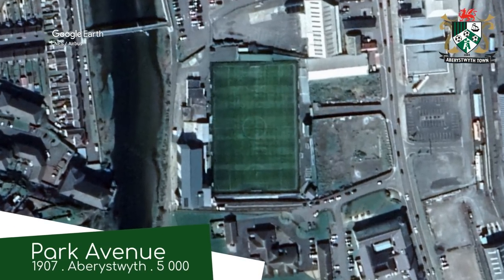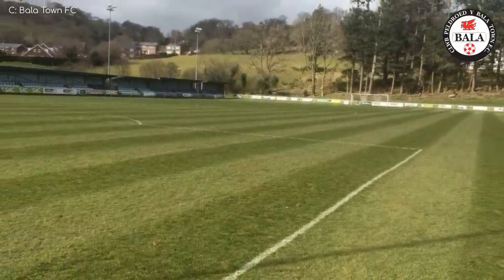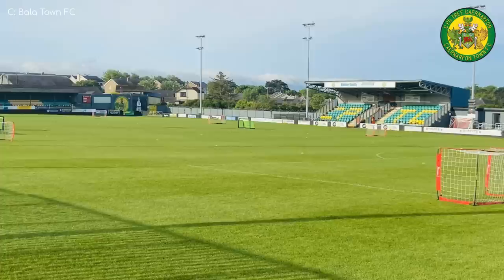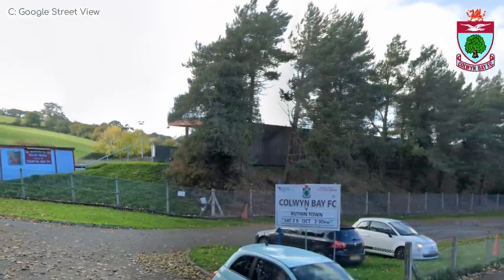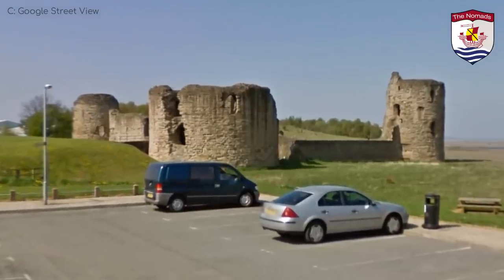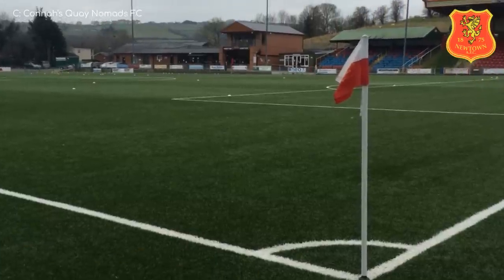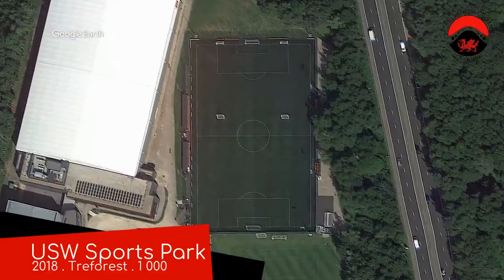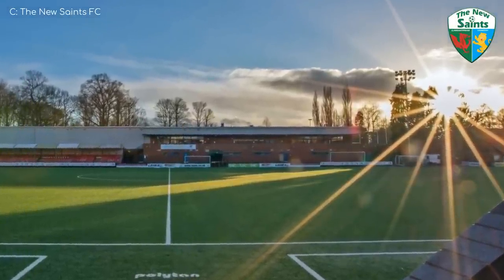Cymru Premier Stadiums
We showcase the stadiums of the Cymru Premier, the top tier of Welsh football.